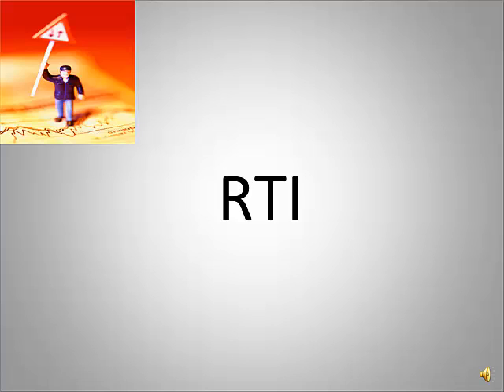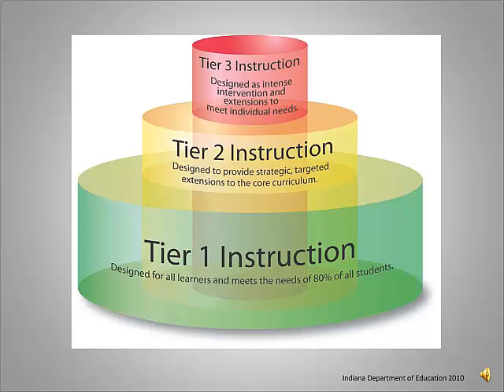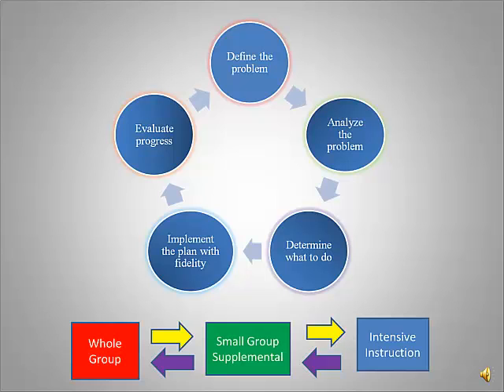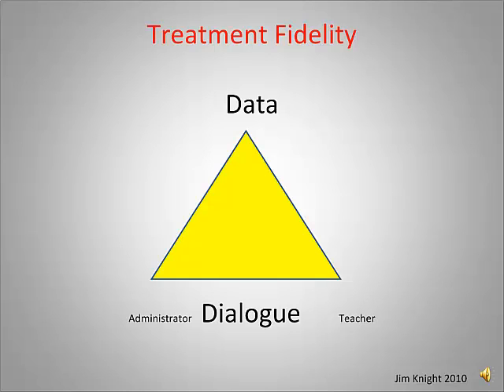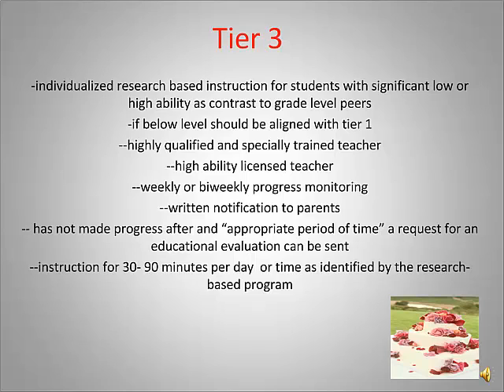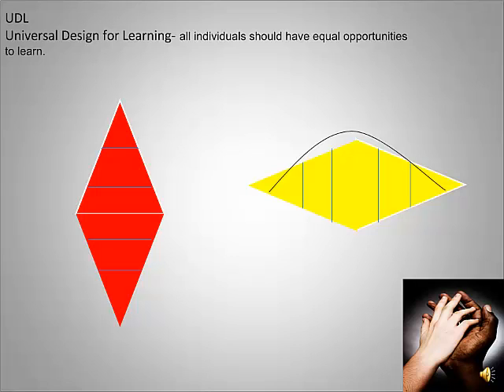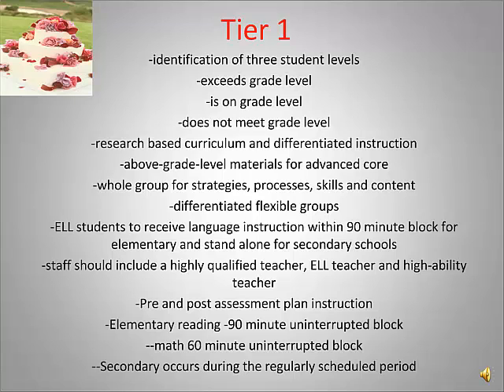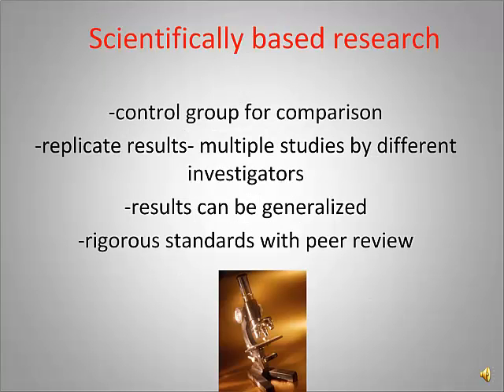EDLP 66400 Module 3 presentation 2